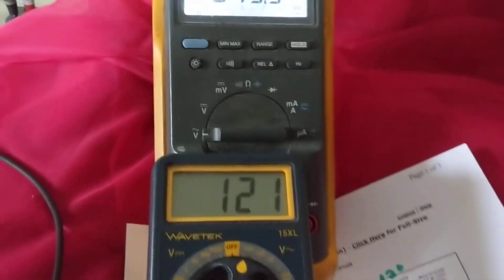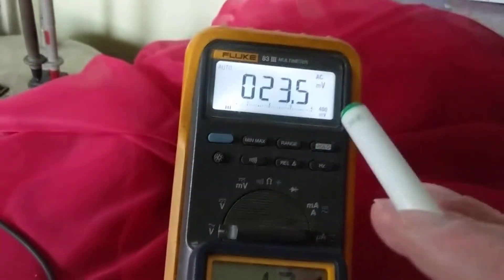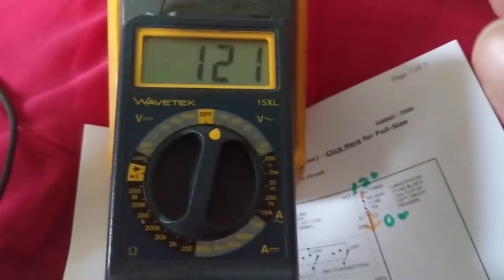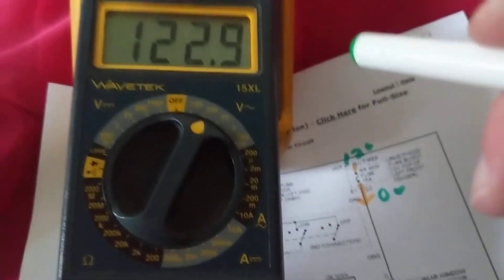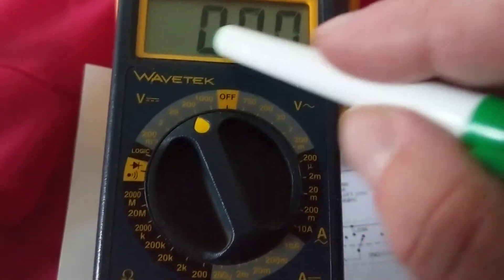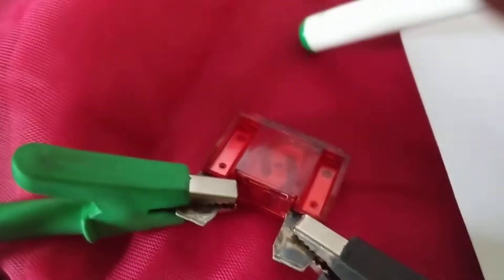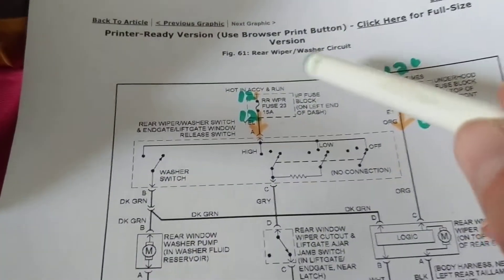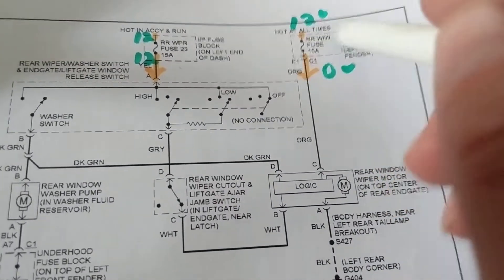WHICH IS THE RIGHT MULTIMETER FOR YOU AND HOW TO TEST FUSES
which is the right multimeter for you this explain how to choose the right multimeter for a beginner how to use the function and the ranges to measure fuses and other components